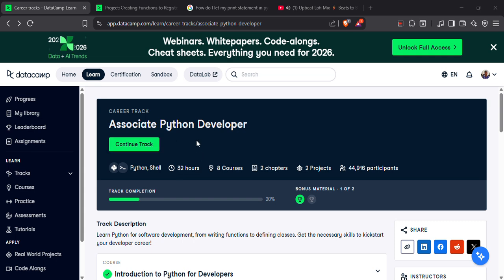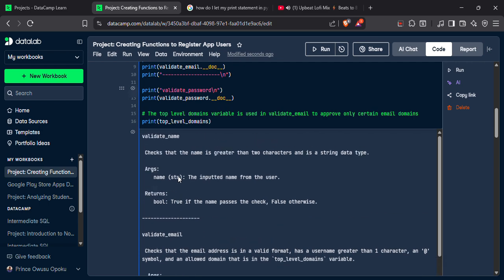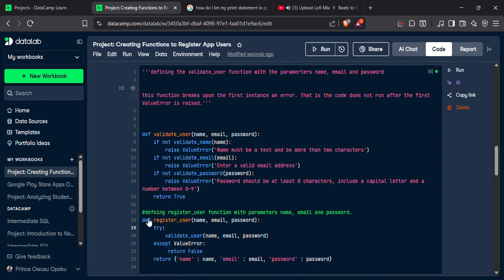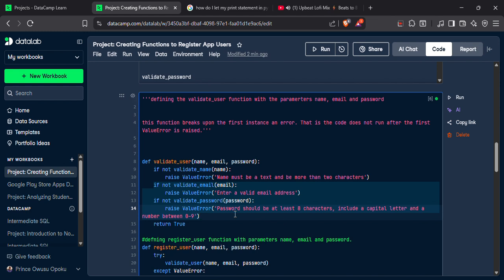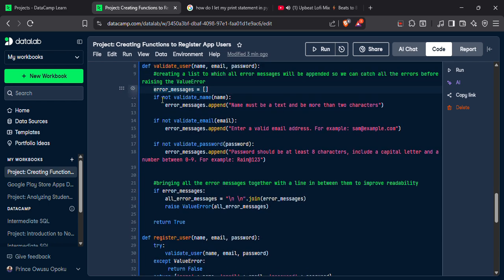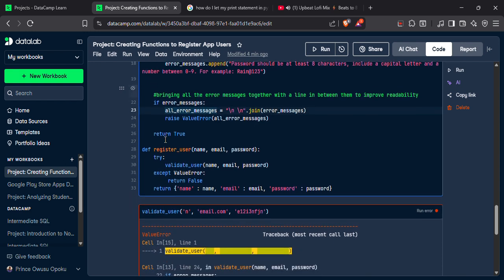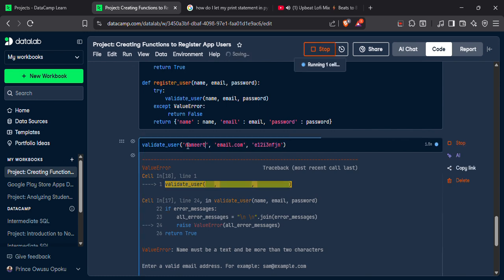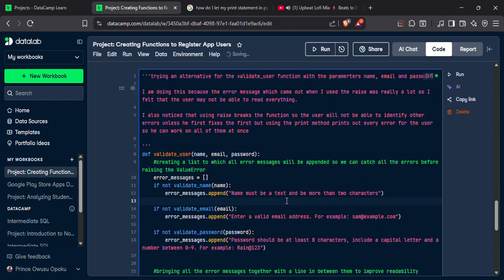Associate Python Developer Project: Building Robust Sign-Up Validation (DataCamp Walkthrough)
Welcome to the next chapter of my Associate Python Developer Journey! In this video, I walk you through a fantastic project from DataCamp focused on enhancing a mobile app's user registration system.

As a junior developer on this project, the core task was integrating reusable Python validation functions to vet user input (name, email, password) before creating an account. This is a crucial step for building high-quality, robust applications.
What You'll Learn in This Walkthrough:

    Real-World Application: See how to take abstract validation rules and implement them using effective Python functions.

    The Power of Functions: Understanding how validate_user and register_user work together to enforce data quality and security.

    Advanced Error Handling for UX: I demonstrate my thought process for improving the code from a basic "stop on the first error" approach to a production-ready method that collects all errors and presents them to the user at once. This single design choice dramatically improves the user experience!

    The try/except Block: A deep dive into using try/except logic in the register_user function to gracefully handle validation failures.

This project was a huge step in learning how to write defensive, clean, and reliable code. If you're on a similar learning path, I hope my steps and thoughts can help you on your own journey!